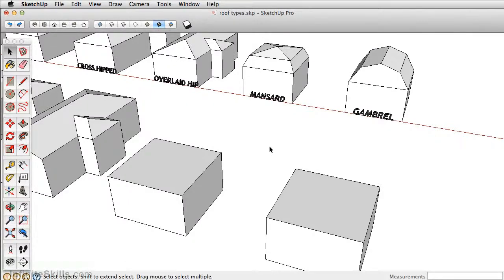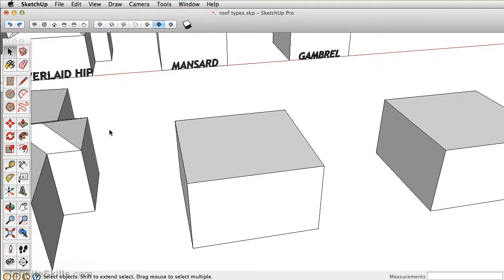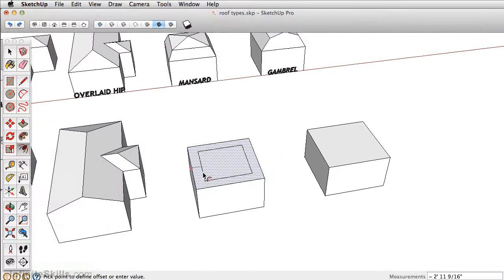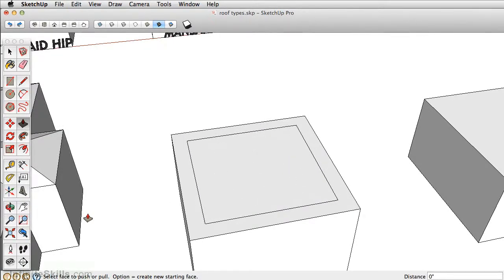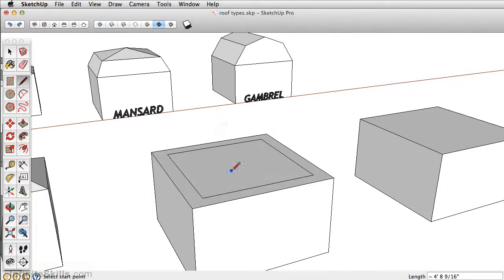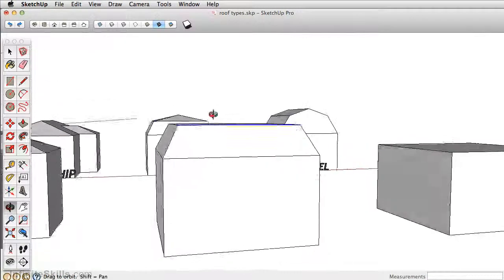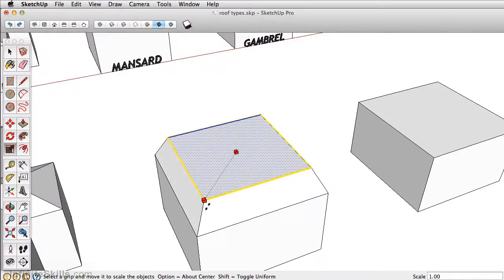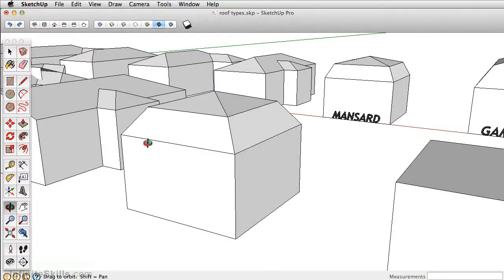0304 Creating Different Roof Types